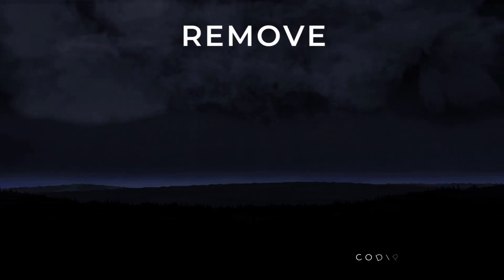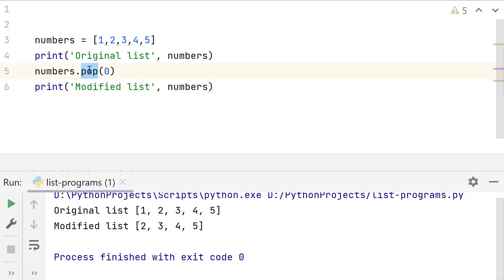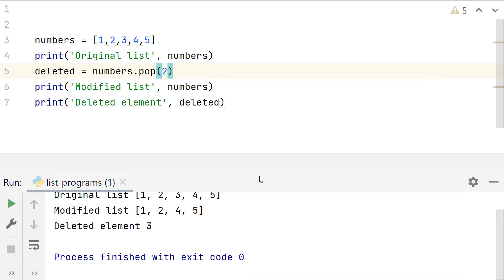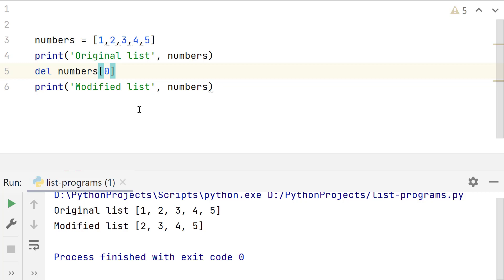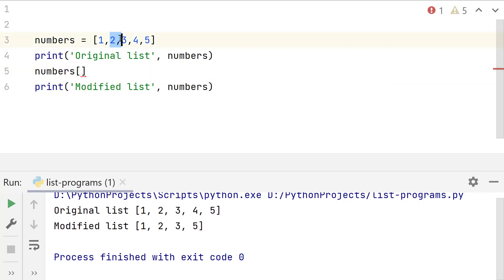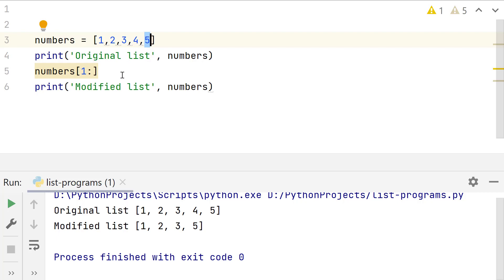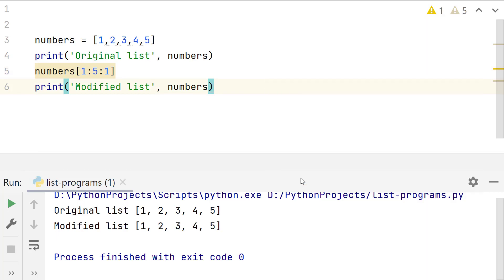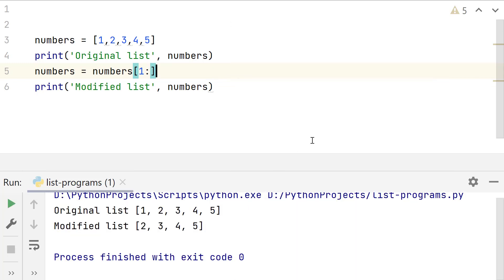Python - remove first list element | Removing list elements by index in python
Learn how to remove or delete first list element in python in 3 different ways using pop(), del and list slicing methods with examples. Also learn how to remove a specific list element using its index in python.
For readers, below article would be of interest.